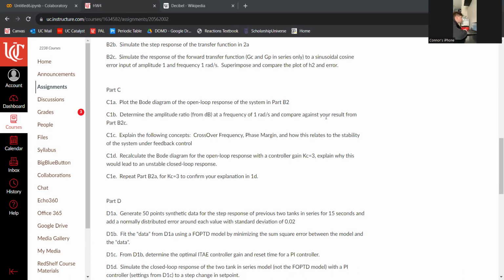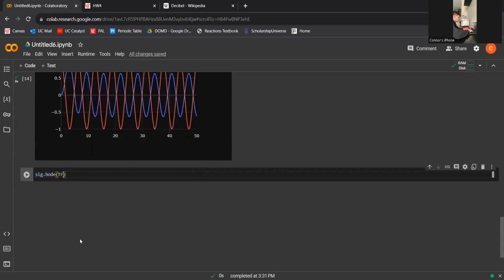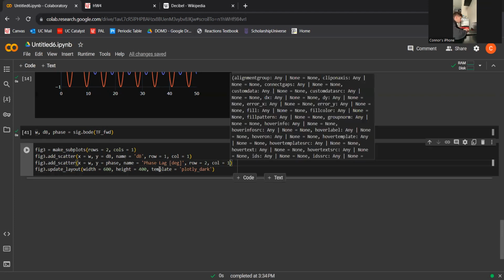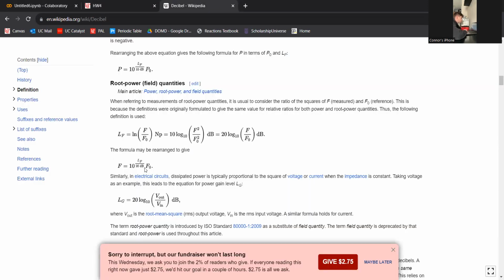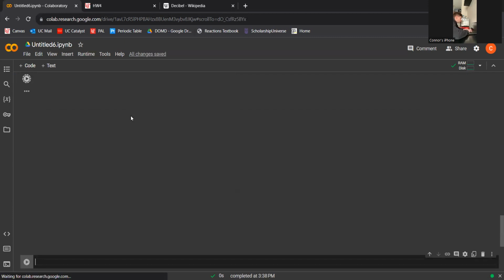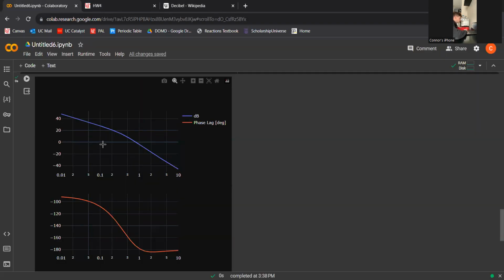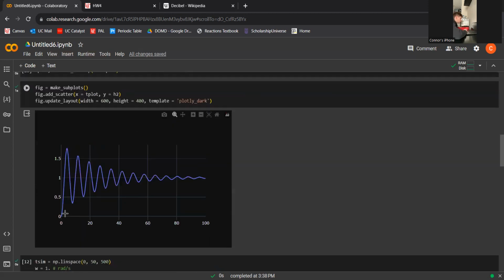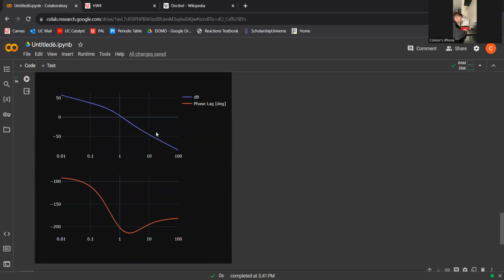HW 4C Controls